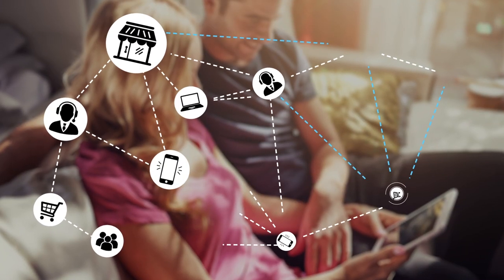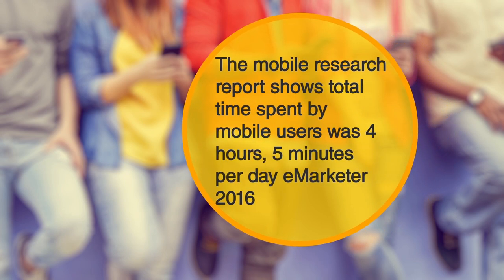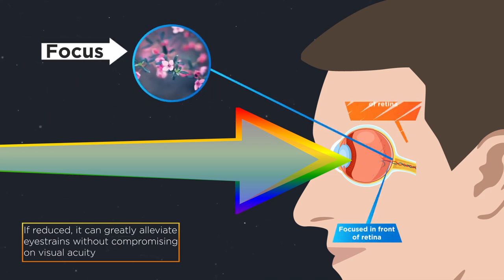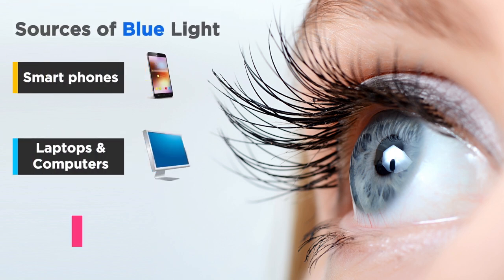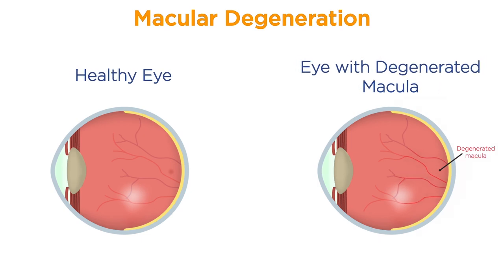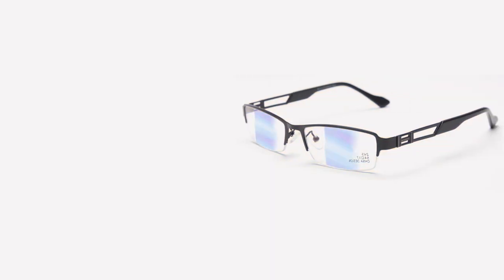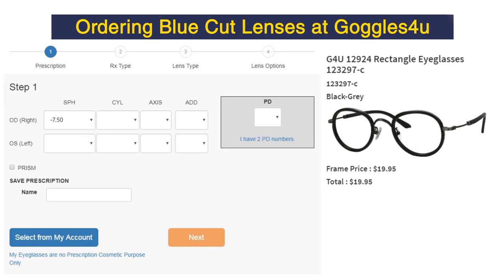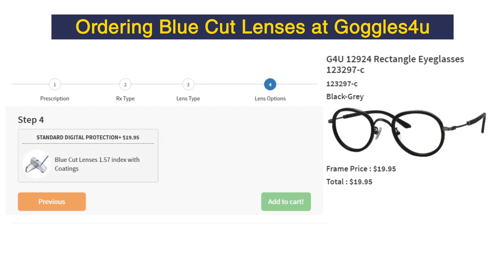Blue Cut Digital Protection| Protect your eyes from harmful blue light rays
Digital devices have become a vital part of human life. It is quite a task to refrain yourself from using those devices. Thus, to protect the human vision from harmful effects of blue rays, BLUE CUT LENSES were discovered.